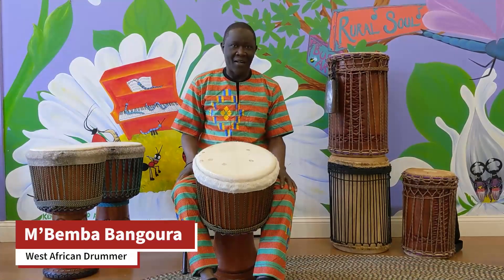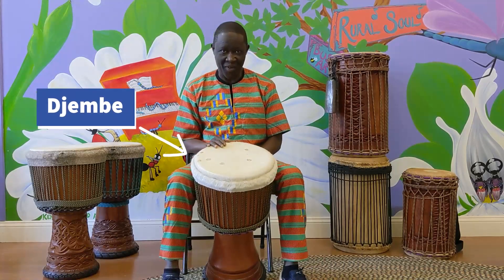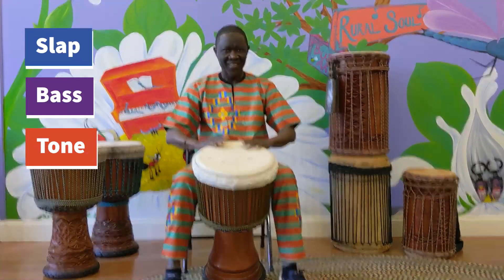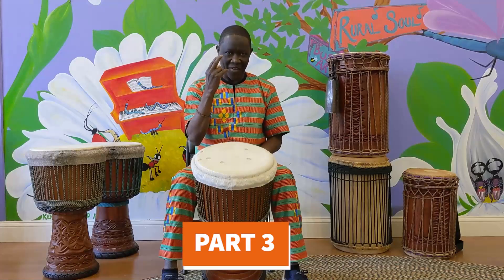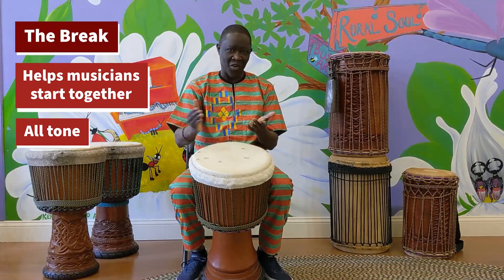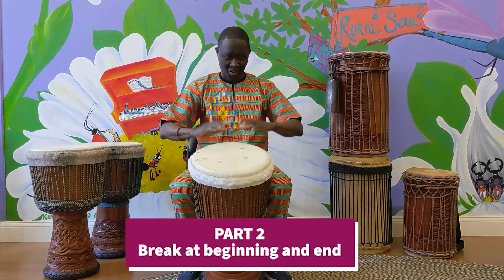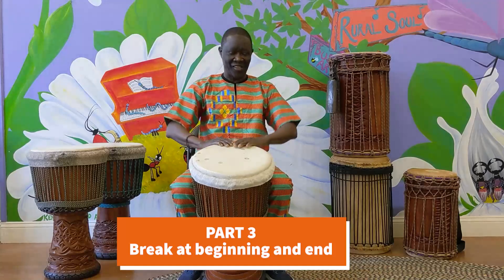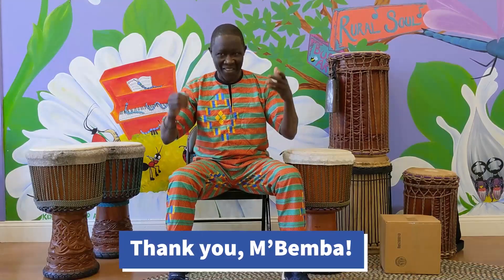SPAC Break: Let's Learn West African Drumming with M'Bemba Bangoura!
Lesson by M'Bemba Bangoura
Hosted by Jill Zygo